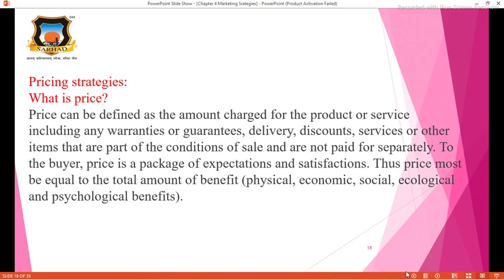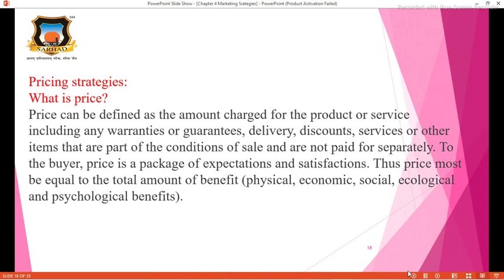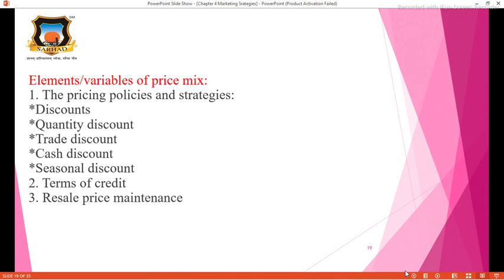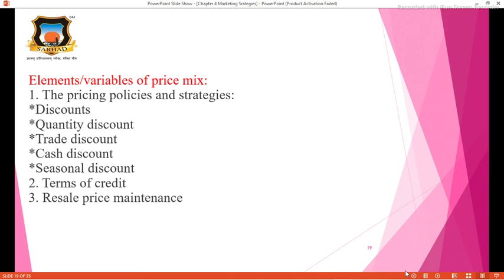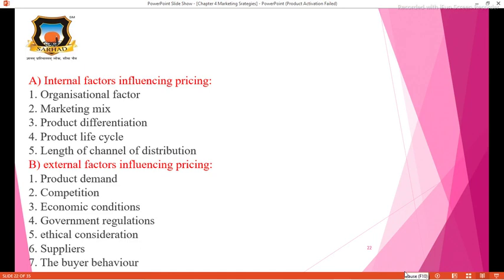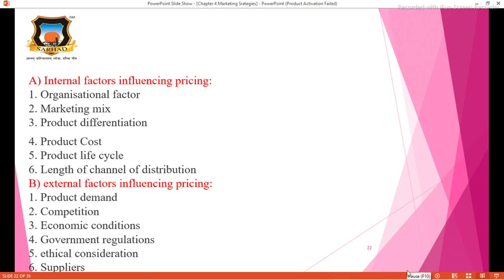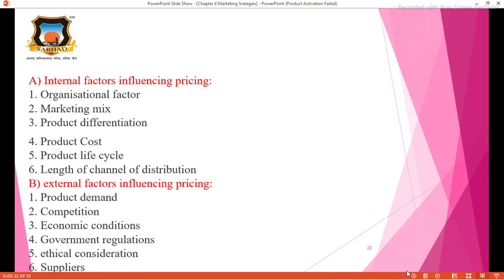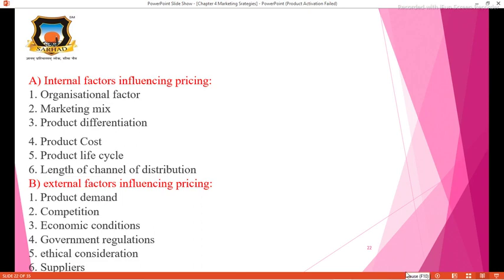Marketing Environment Ch 4 Marketing Strategies Part 4